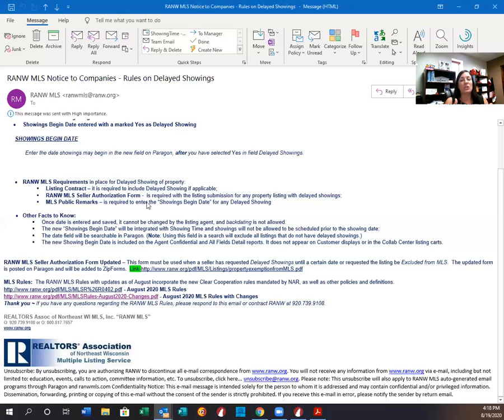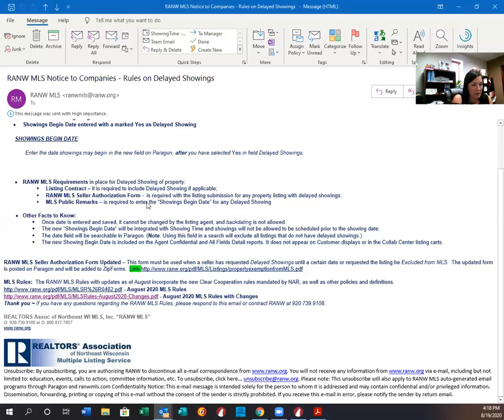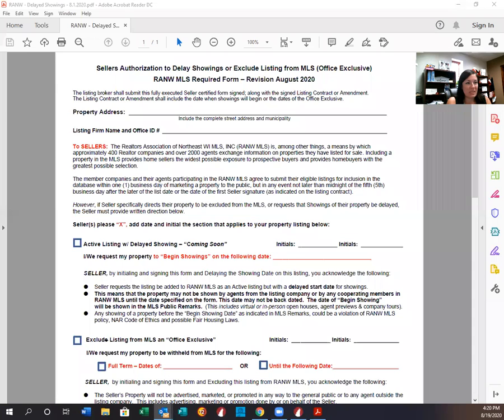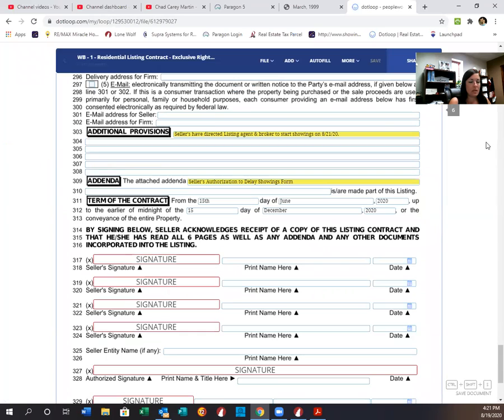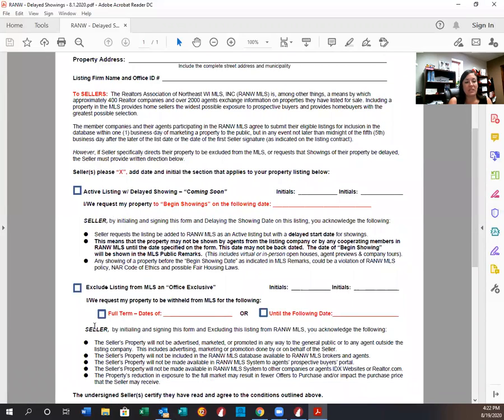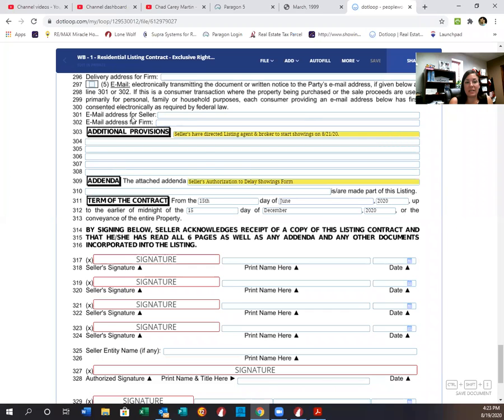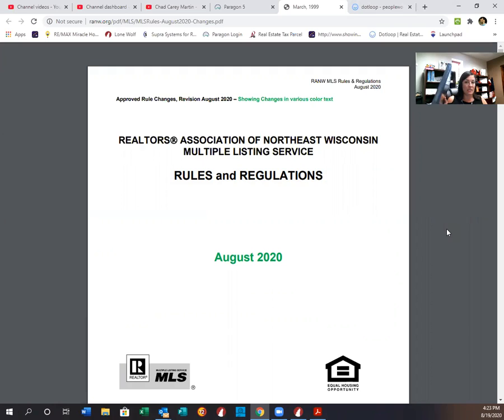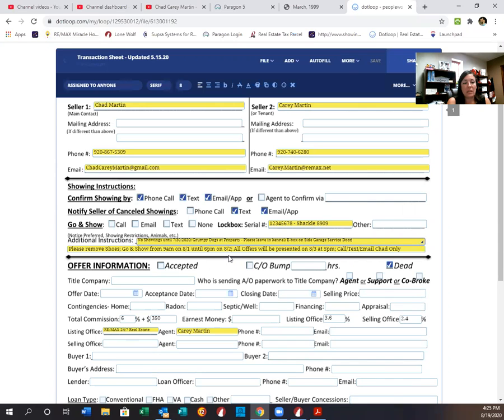Delayed Showings Form for RANW - explained